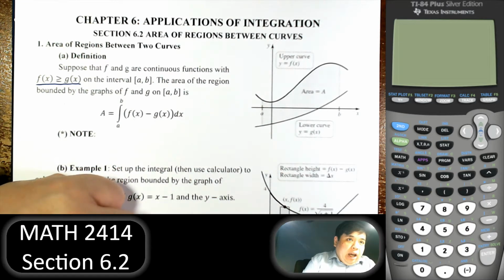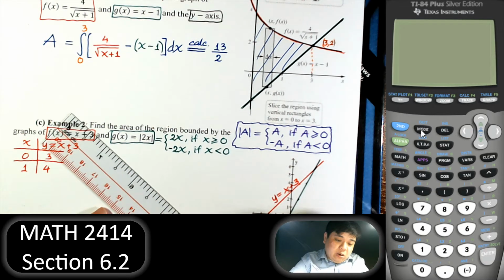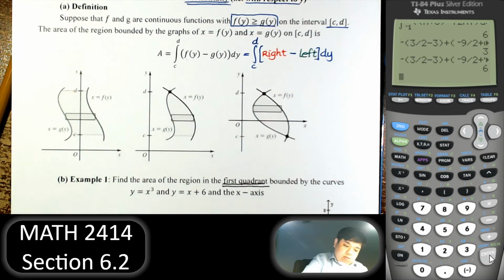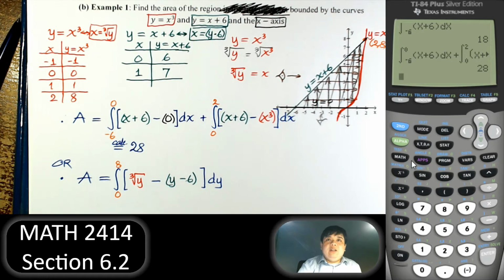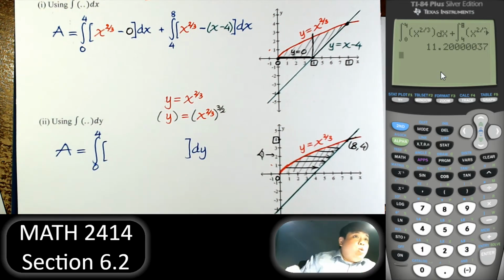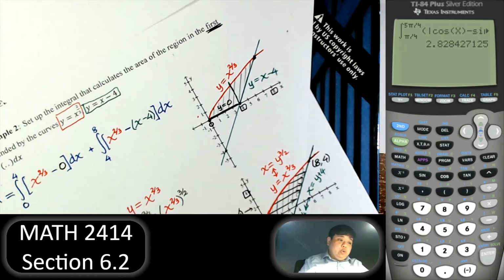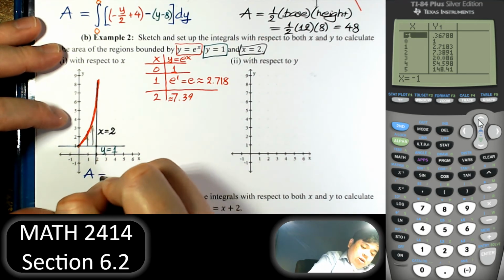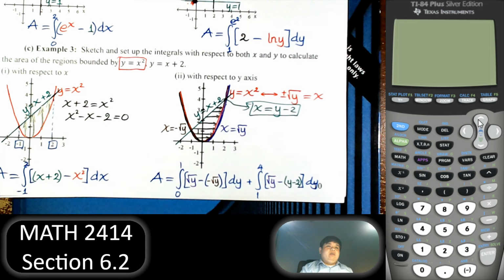Calculus 2 - Module 1 - Section 6.2